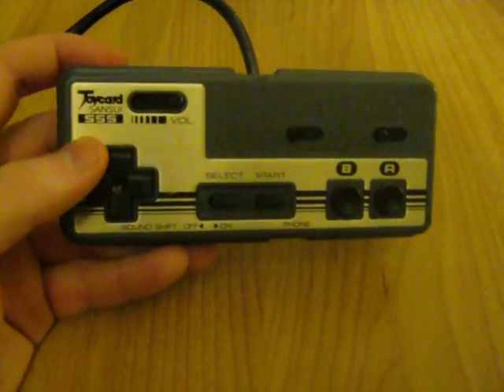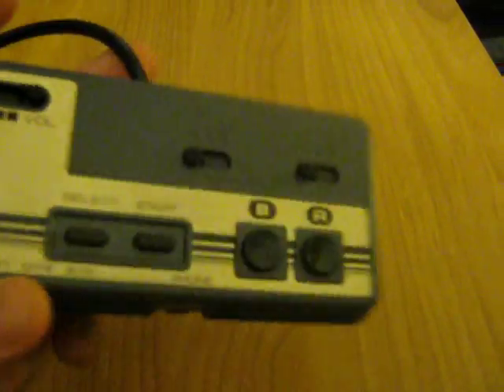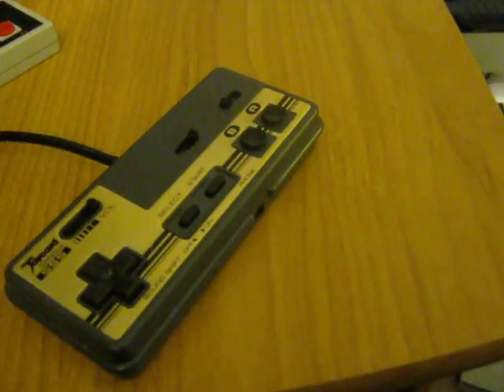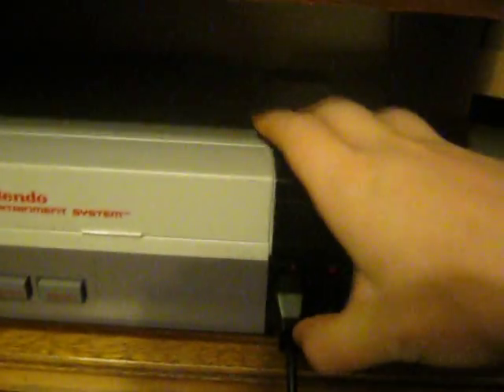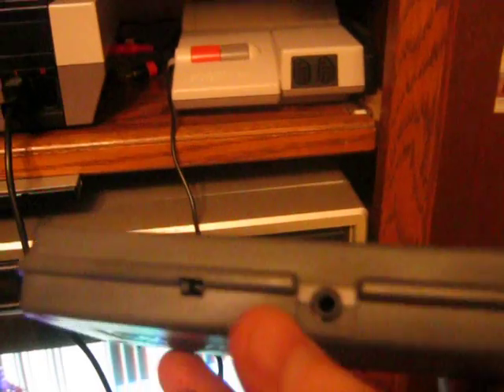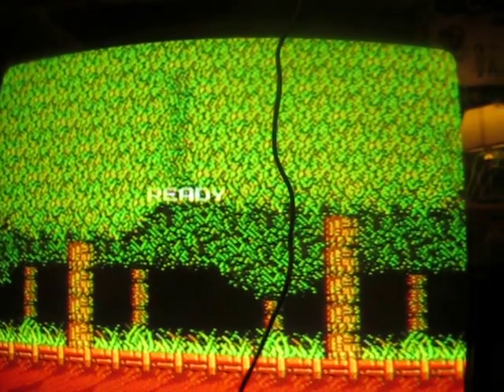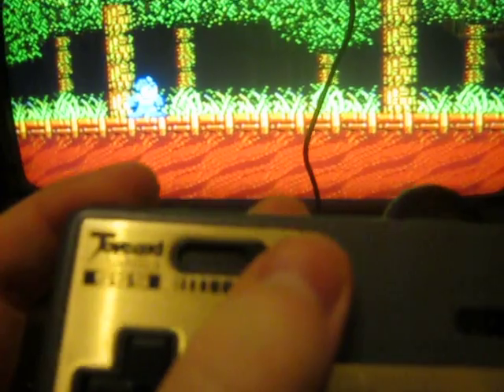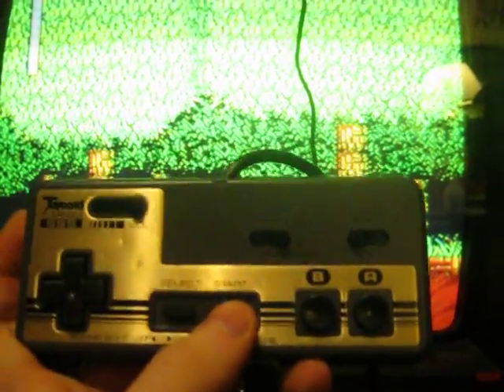The Controller Chronicles - Hudson Joycard Sansui SSS Review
looking for one of the best or most unique functional NES controllers? Look no further! Manufactured by the Fukushima Sansui Company for Hudson, the Joycard Sansui SSS is a fully featured powerhouse that not only offers adjustable turbo fire, but even has a headphone jack!